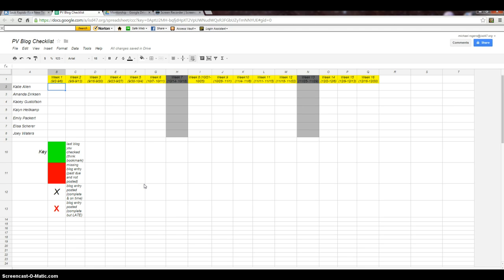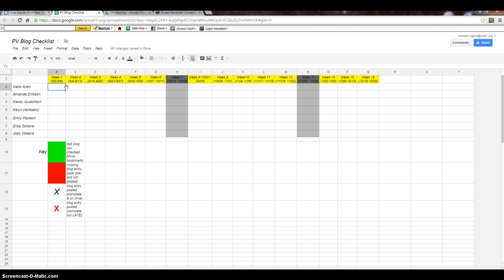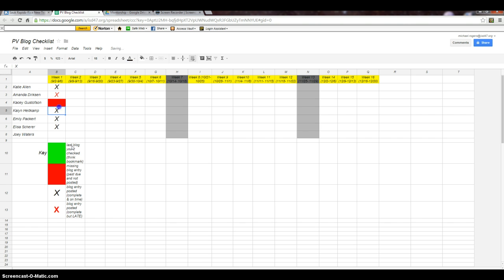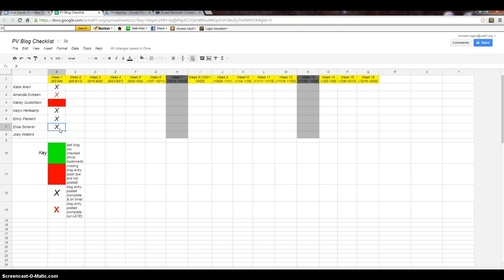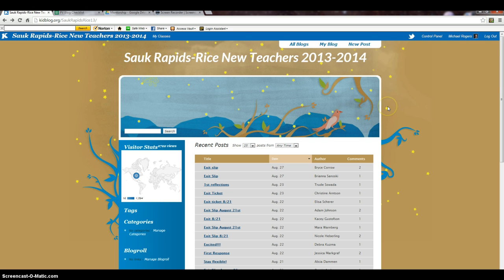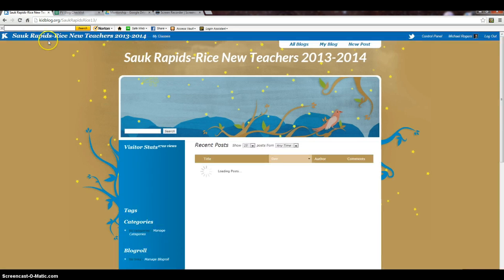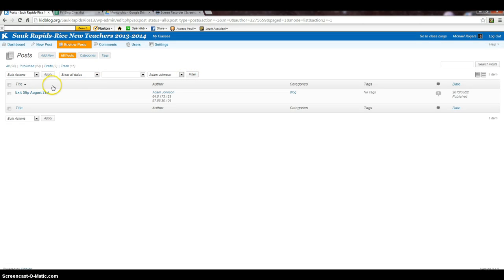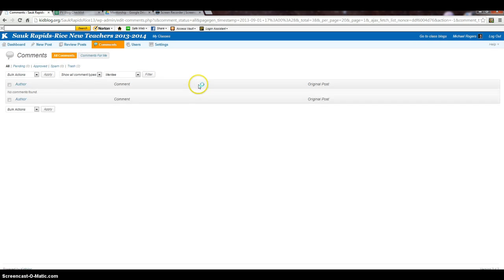Building Mentor Checklist Tutorial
A quick tutorial on how to use the checklist to keep up to date on mentee blog posts.